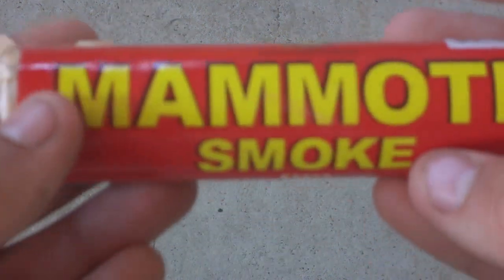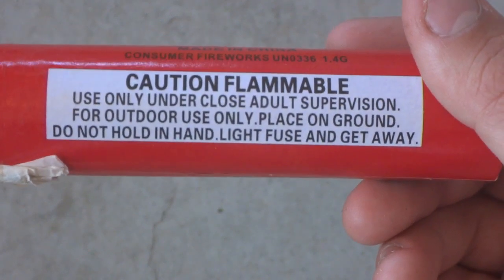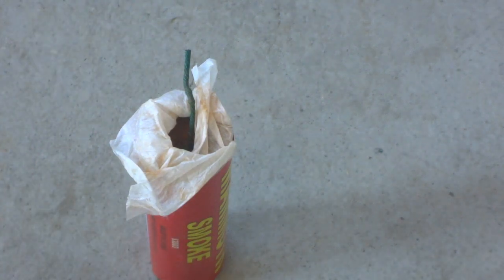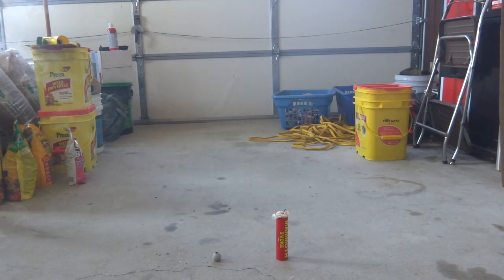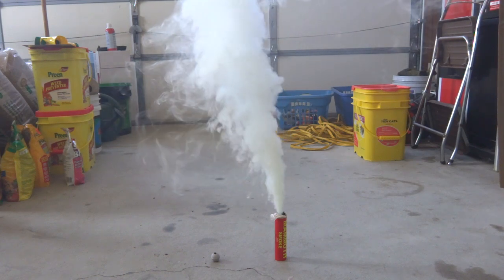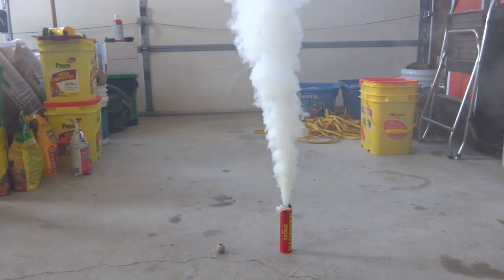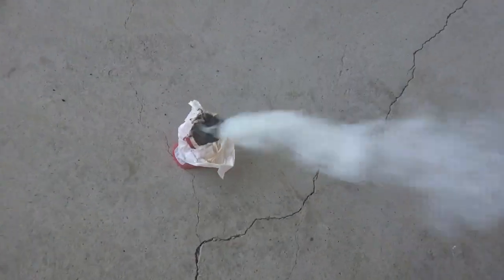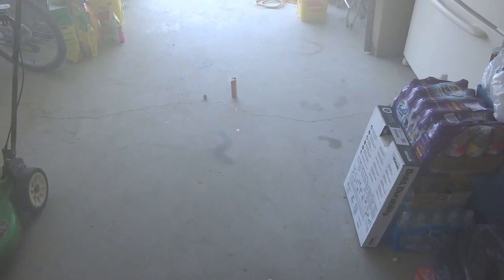Firework Review: Mammoth Smoke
***Join Maker Studios And Support TheLilRubix1 Videos***

This smoke bomb lets so much smoke go, it can clear a room with smoke easily!

WARNING!!! Fireworks are NOT toys, I do NOT suggest doing what I did in this video unless you know what you are doing, I am NOT responsible for what you do.